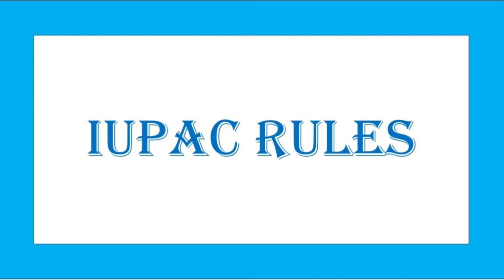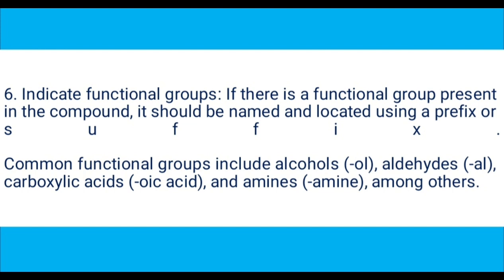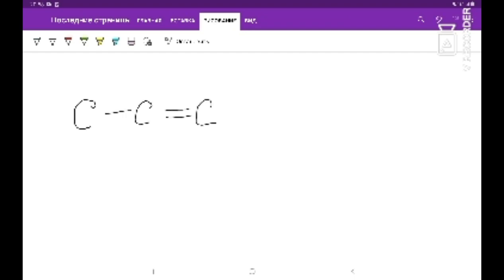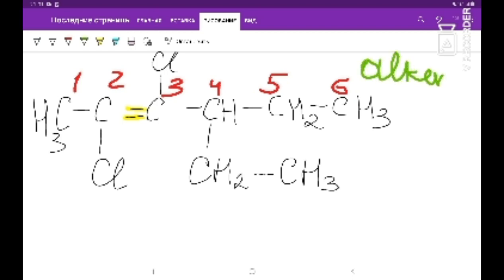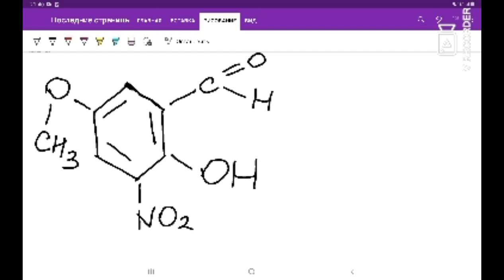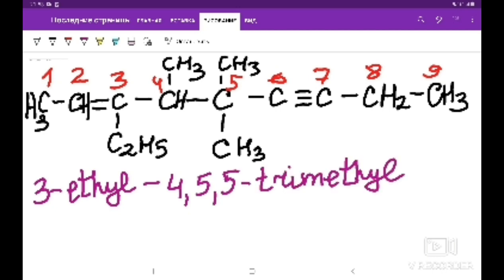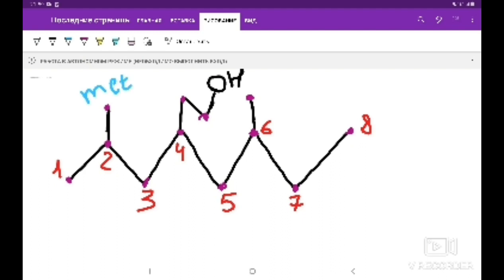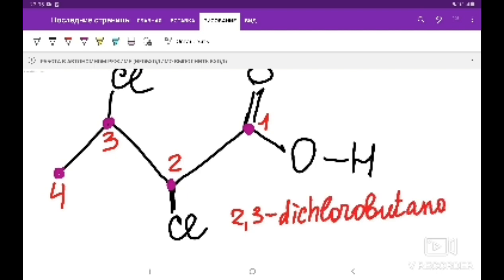Naming of organic compounds. IUPAC rules. Part 1.